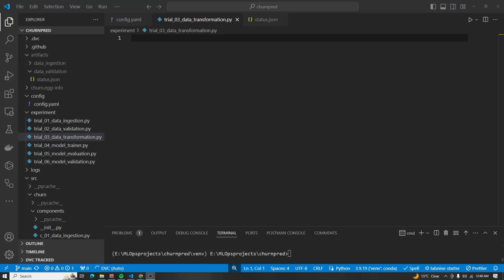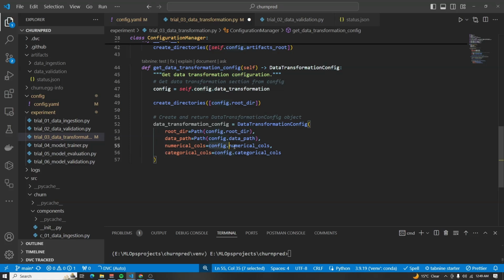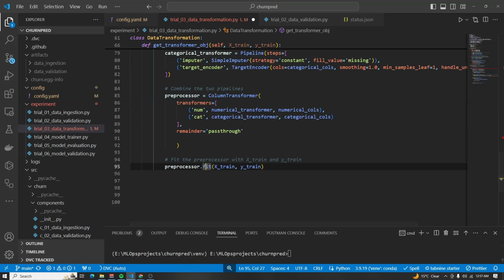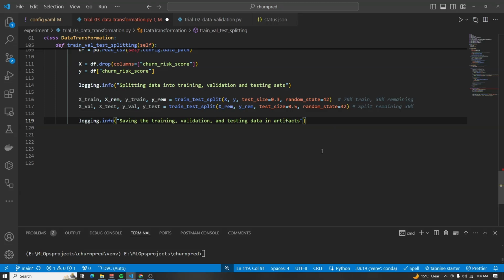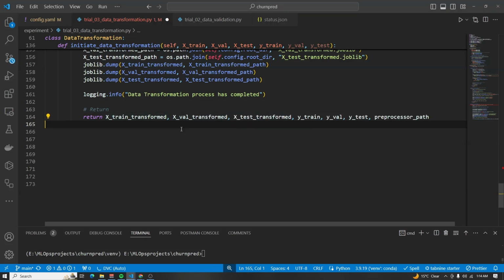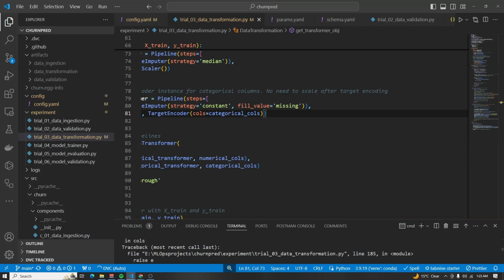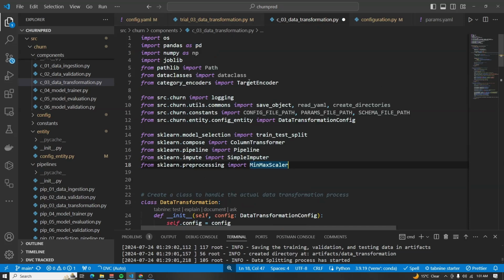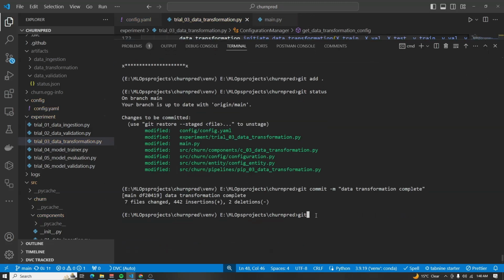MLOps End to End project: Churn Prediction Model | Data transformation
In this video, we delve into crucial data transformation methods for machine learning pipelines. Discover how to eliminate outliers, address missing values, and preprocess data using column transformers. We also explore normalization and standardization techniques to standardize your data, ensuring all features have an equal impact on model training. Additionally, we demonstrate the process of train-test splitting and transforming both training and testing sets to guarantee resilient model performance.